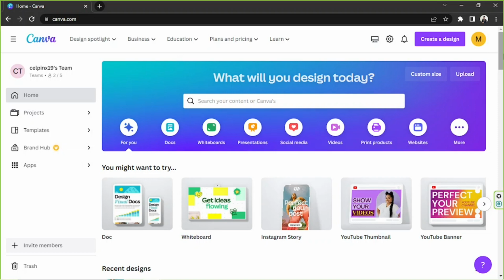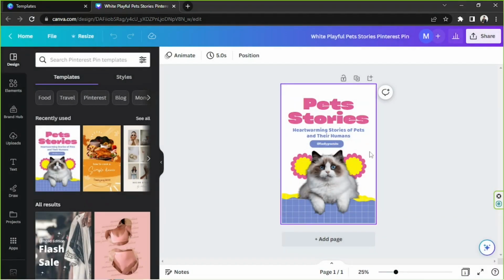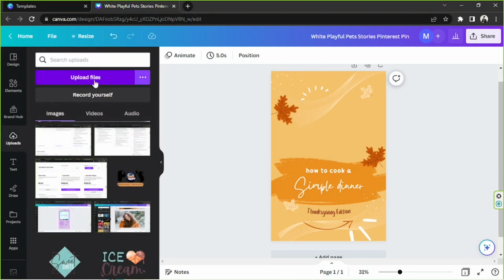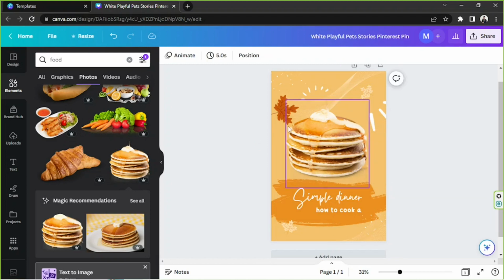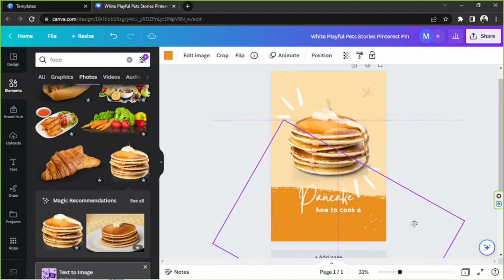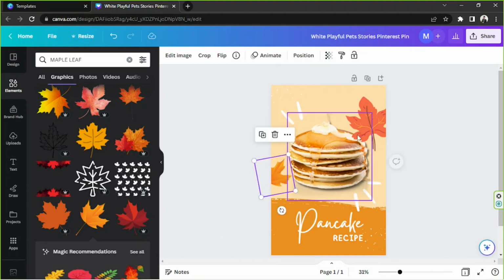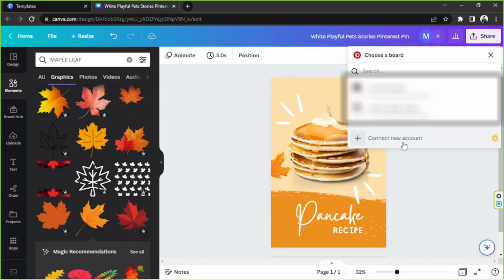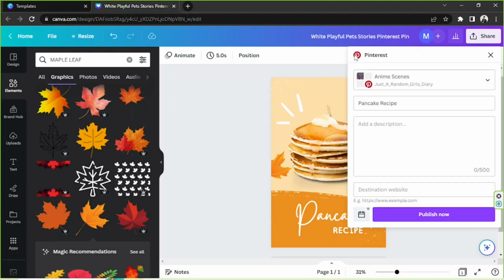How To Use Canva Pinterest - Create Eye-Catching Graphics!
Are you looking for an easy way to create eye-catching Pinterest graphics? Look no further! In this video, we'll show you how to use Canva to make stunning Pinterest graphics in no time.